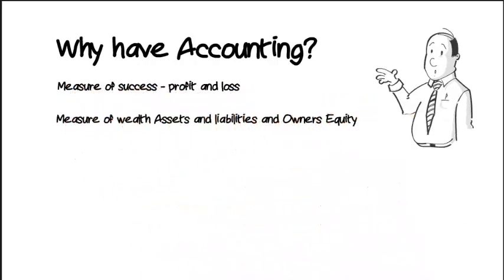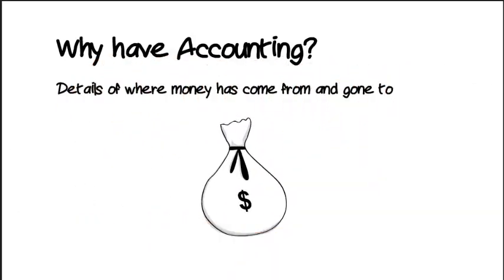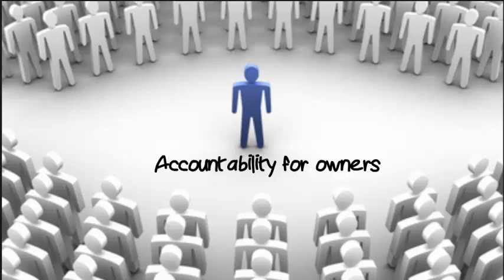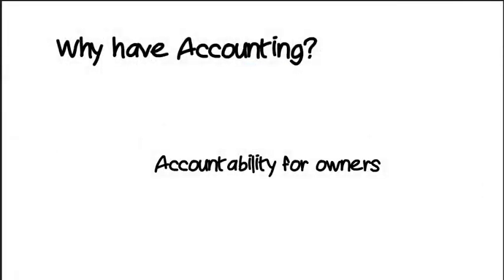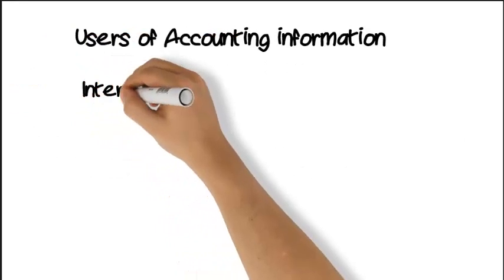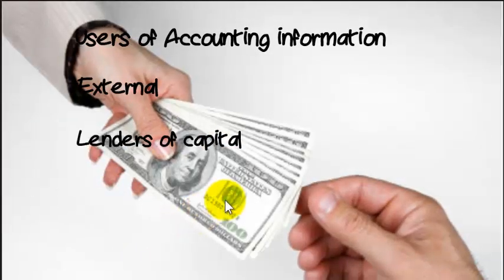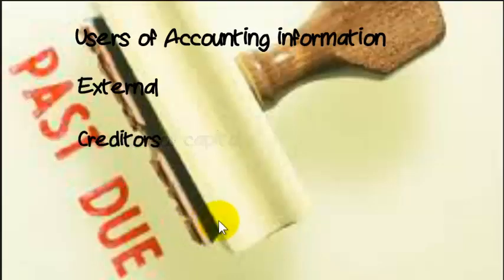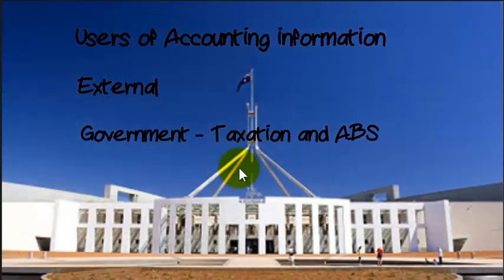Why Accounting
Why do we need Accounting and who are the people that use accounting information?